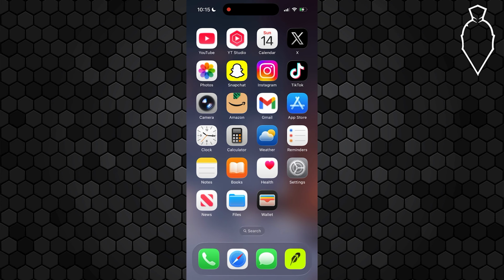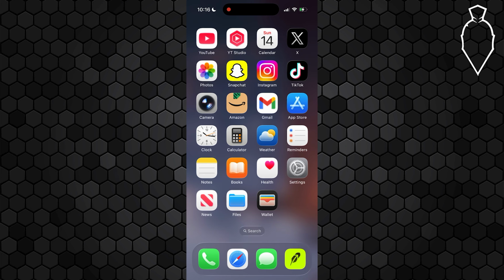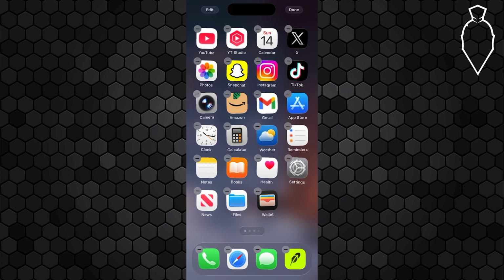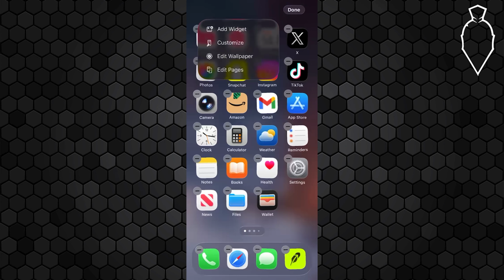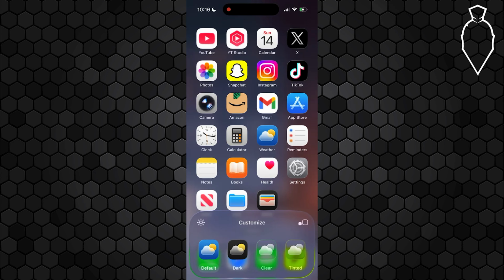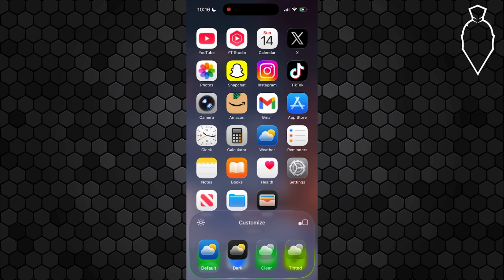How To Switch Back To Old Icons On iOS 26 - Full Guide